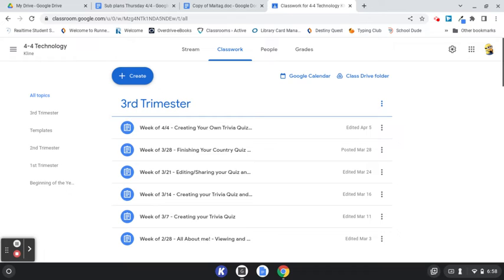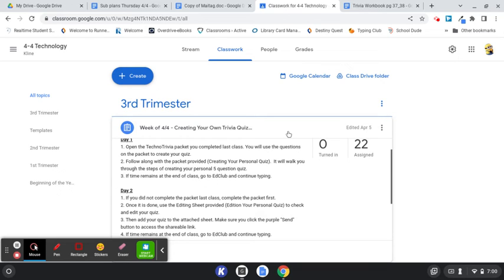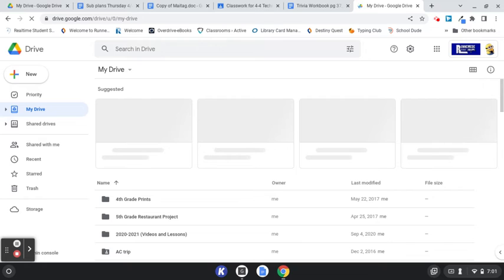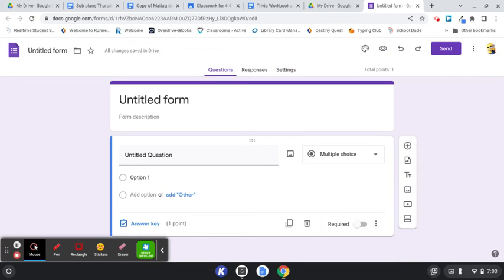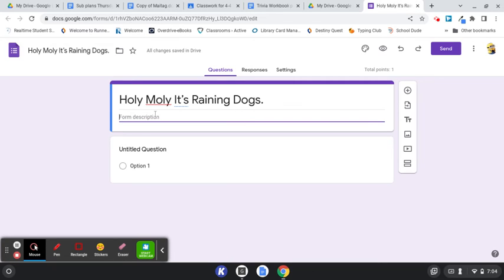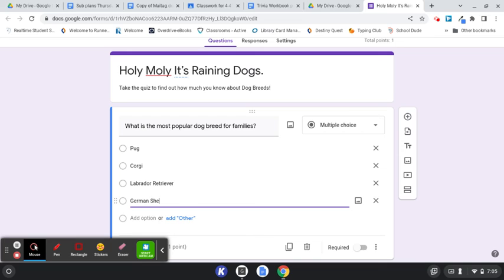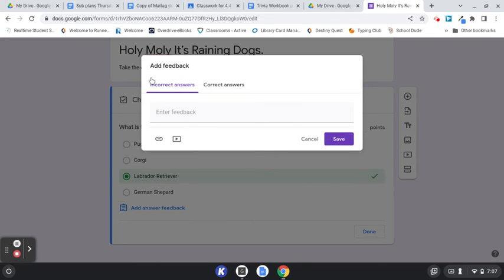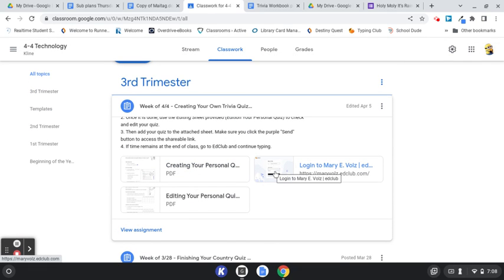Creating Your Own Quiz - Day 1